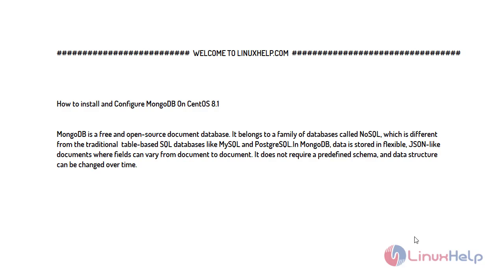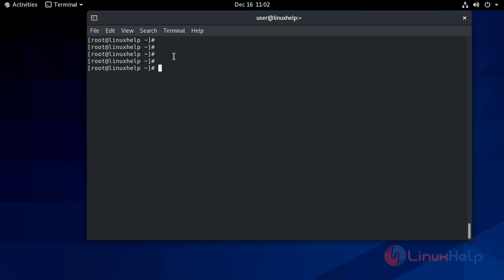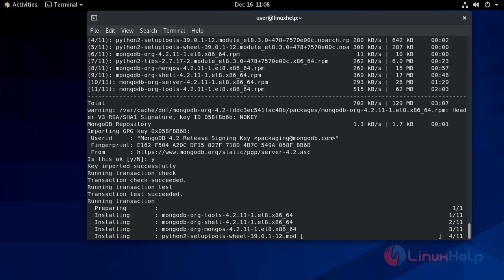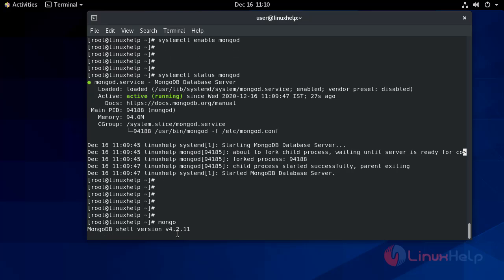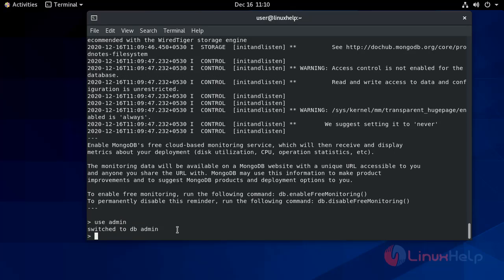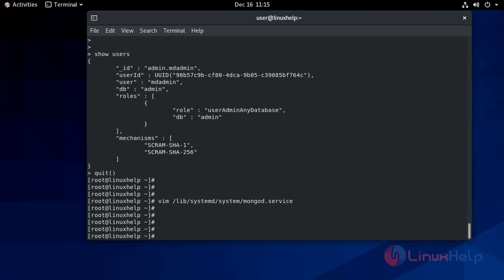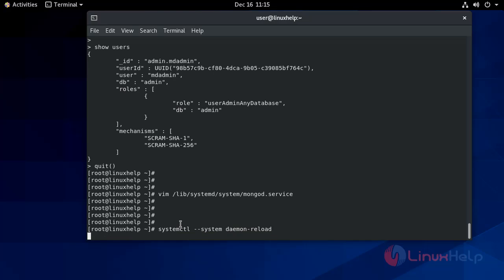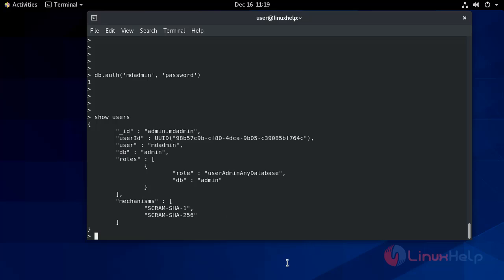How to install and configure MongoDB on CentOS 8.1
MongoDB is a free and open-source document database that pertains to the databases family called NoSQL, which is different from the traditional table-based SQL databases like MySQL and PostgreSQL. It is saved in flexible, JSON-like documents where fields can vary from document to document and need a predefined schema, and data structure can be modified over time.